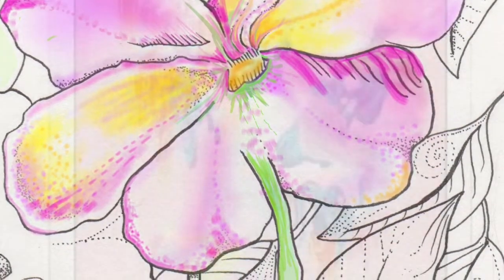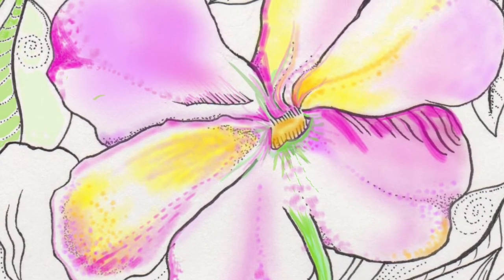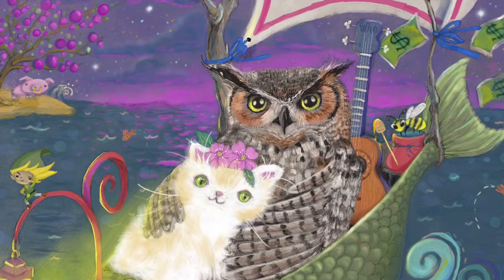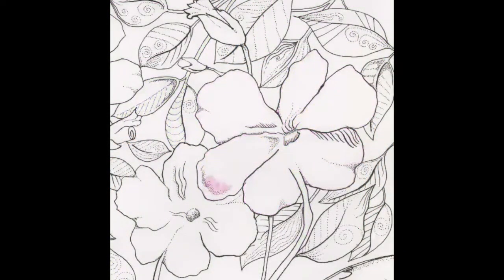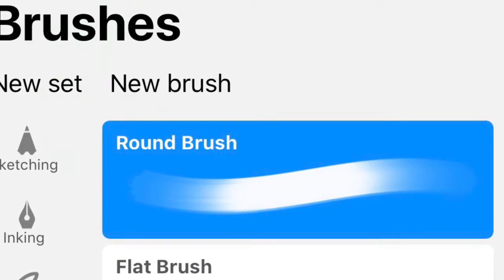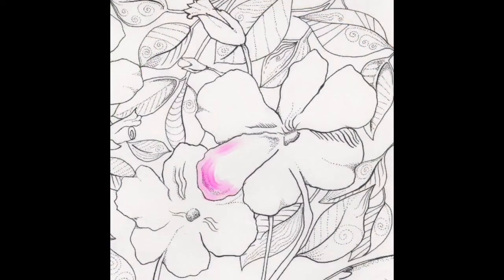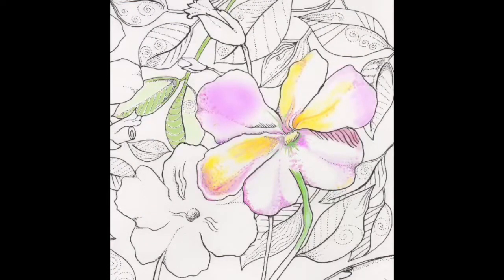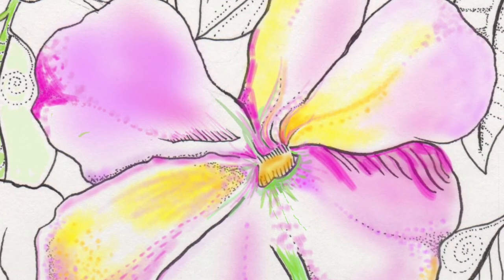Coloring With Procreate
In this video I use an iPad Prop and the Procreate app to color this image from COLORING DREAMS.

This app is also available on iPhone as Procreate Pocket--and you can use your finger to draw--no iPencil necessary!

XOXOXOX